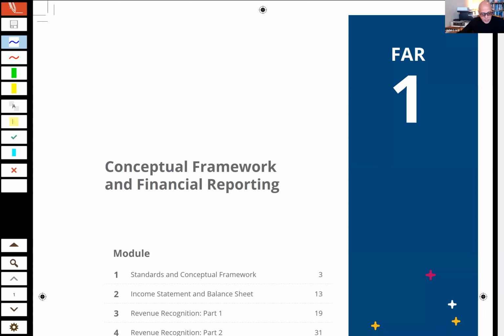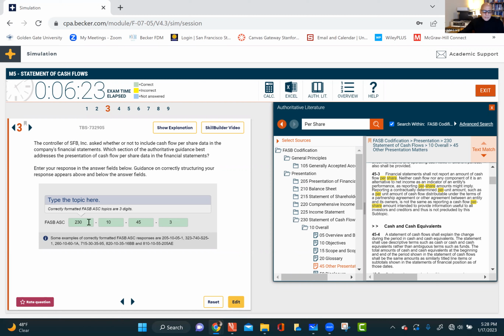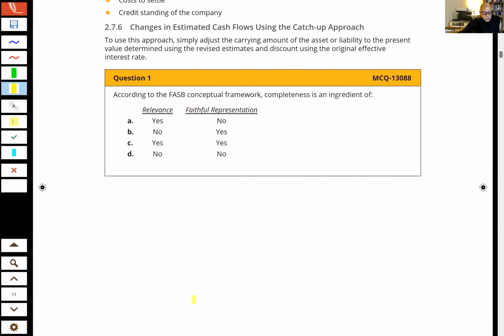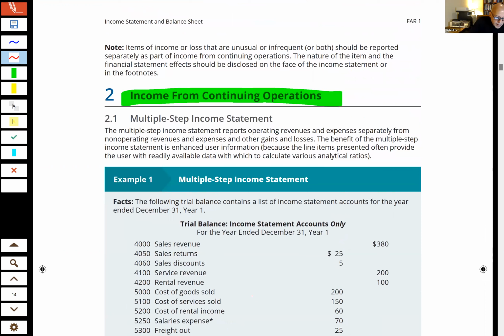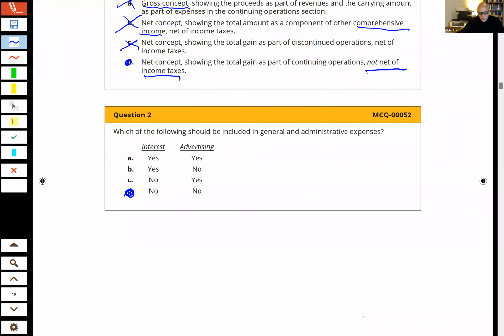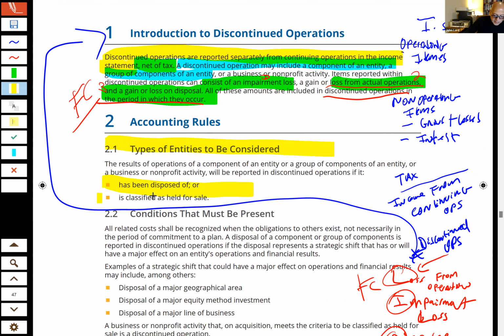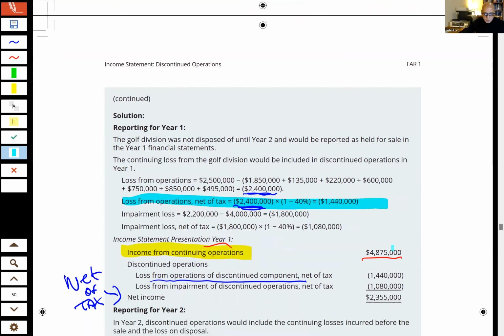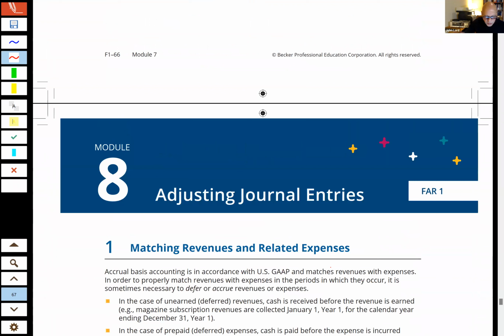SP 23 Chapter 1 Lecture Part 1